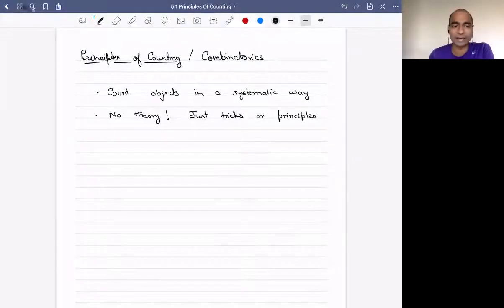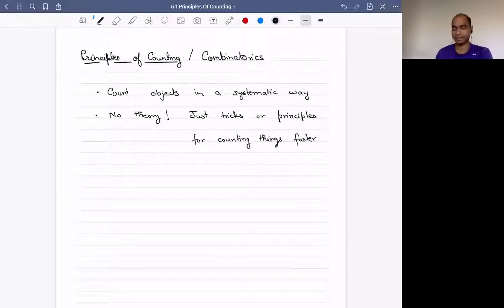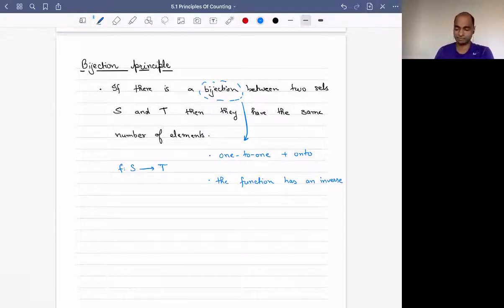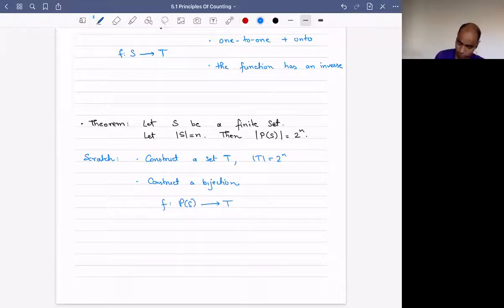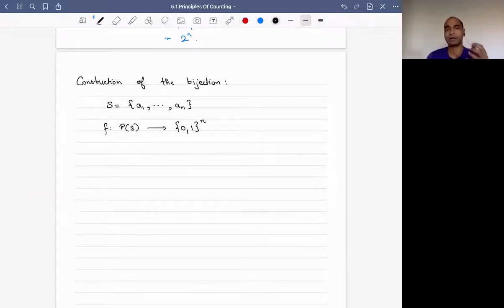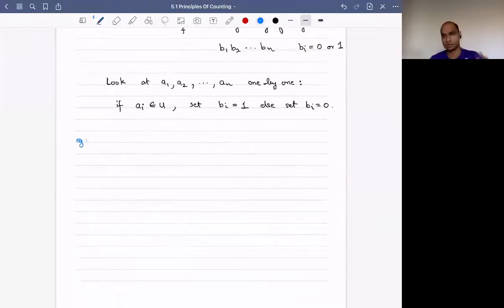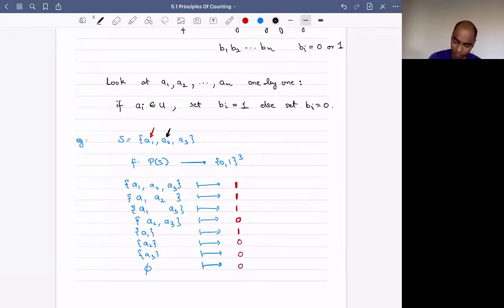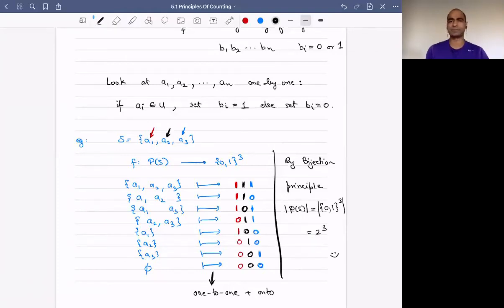5.1 Bijection principle - Math 2151a UWO FW 2020